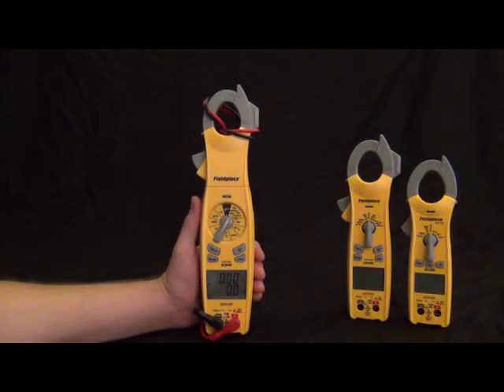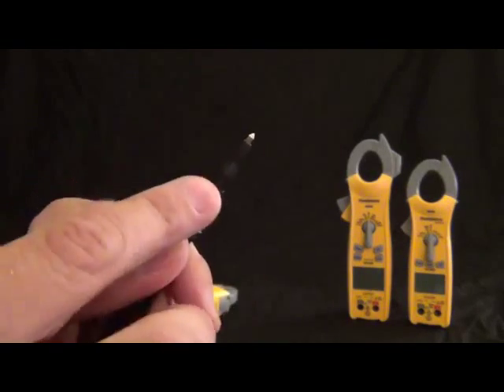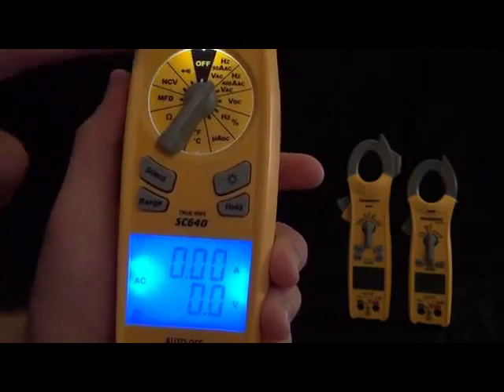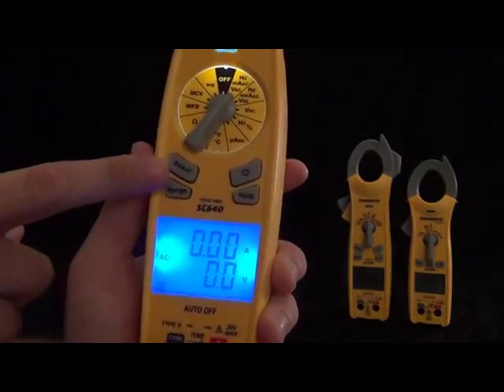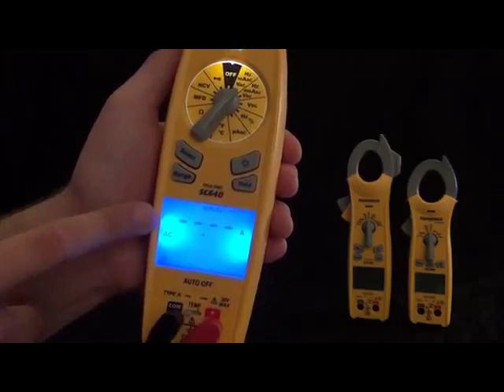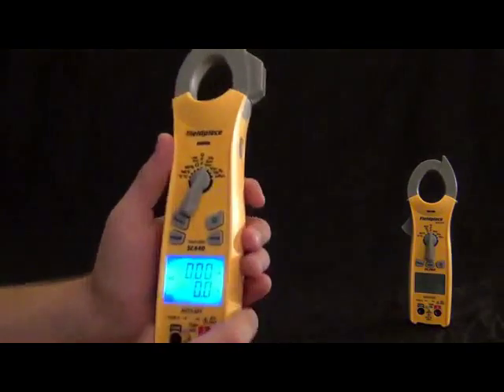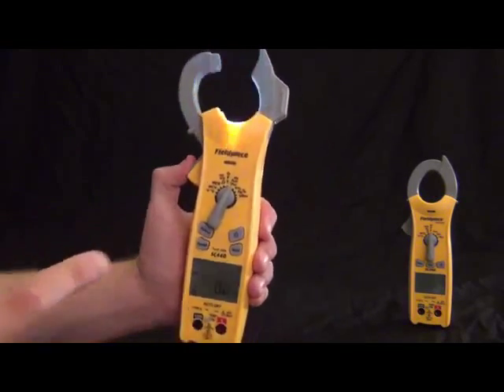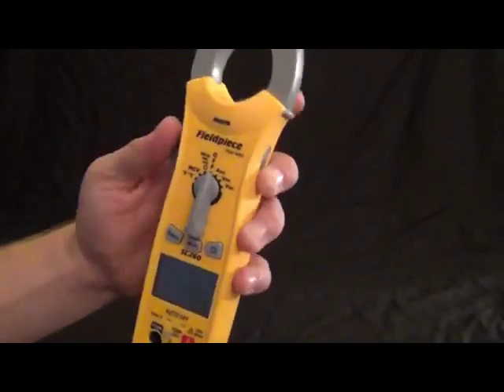Fieldpiece SC220 Compact Clamp Meter Voltage Current Ohm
Fieldpiece SC220 is an affordable digital auto ranging multimeter.